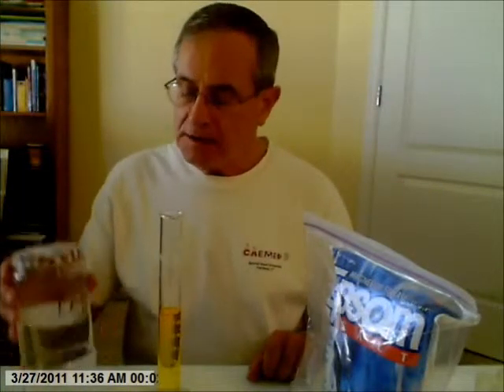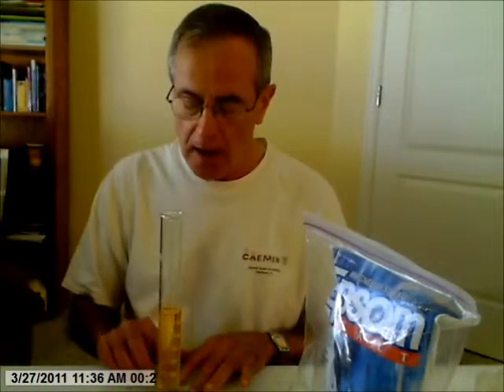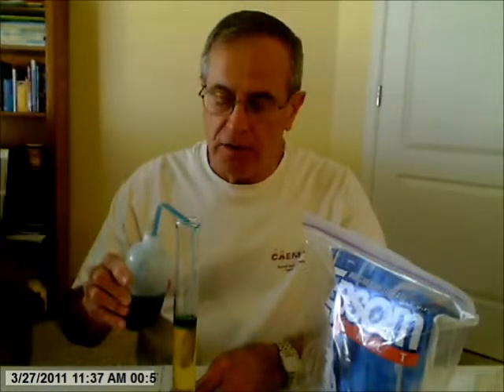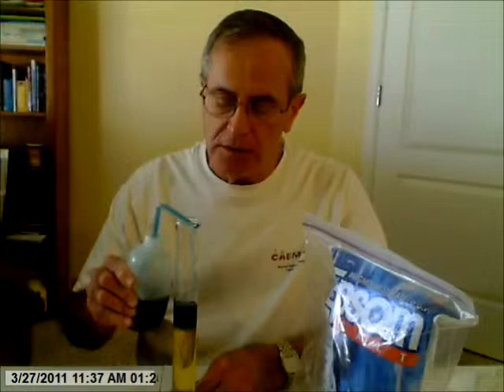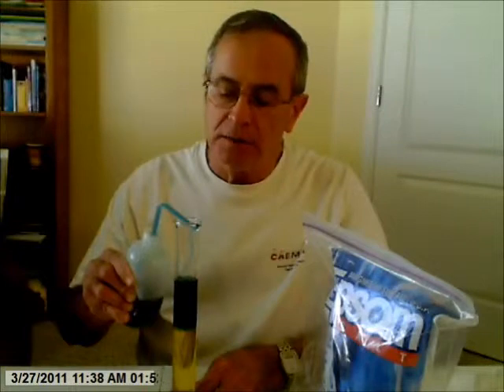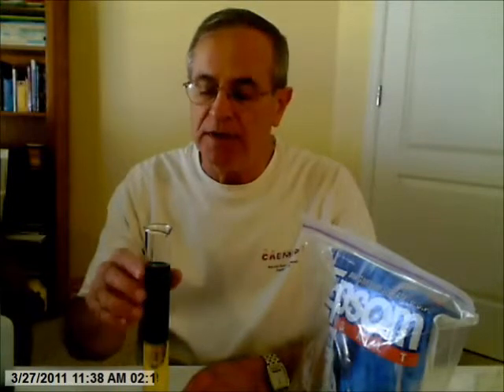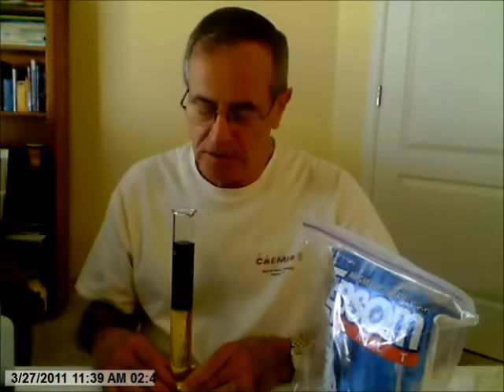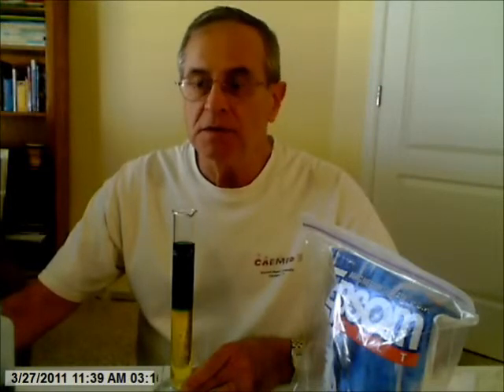Water Floats on a Saturated Epsom Salt Solution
Blue colored water is made to float on a yellow colored Epsom salt solution